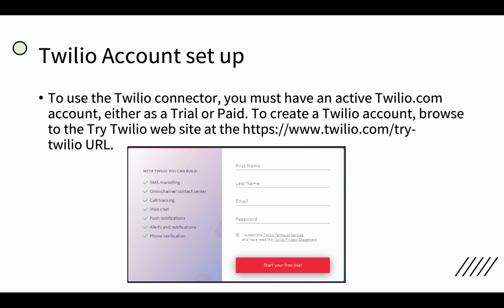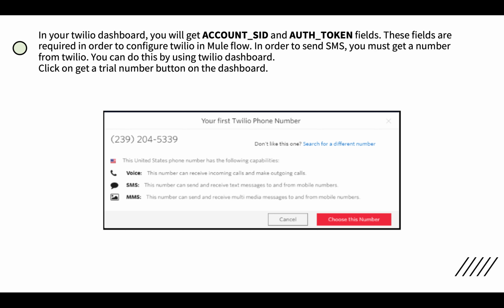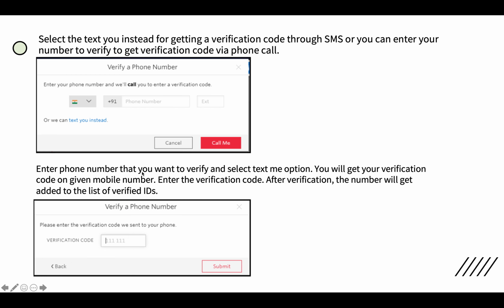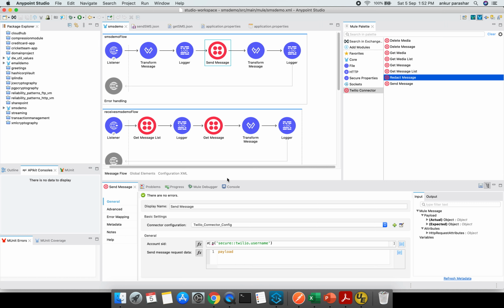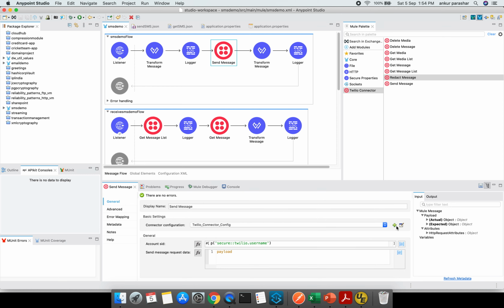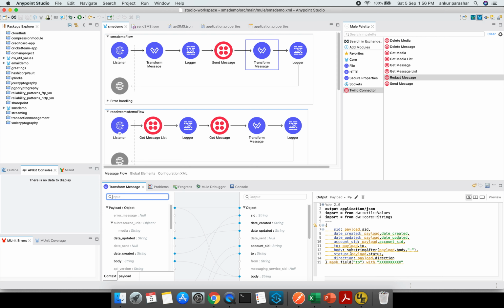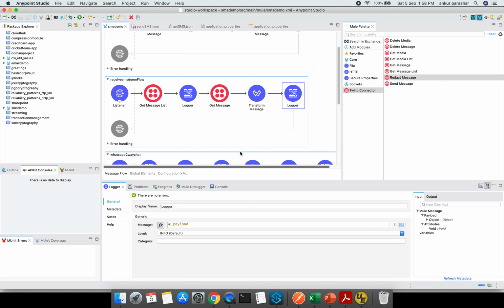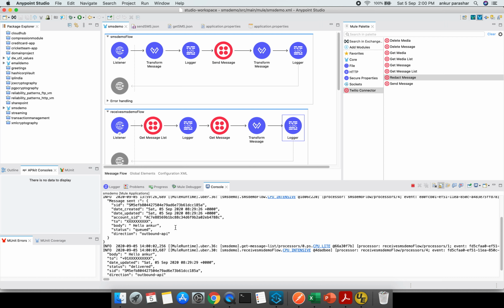Twilio Mule 4 Integration-1 | SMS | Mule 4.3.0 | Anypoint Studio 7.6.0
This video covers the programmatic SMS feature provided by twilio and it's integration with Mule 4.
It covers how to set up the twilio trial account and set up the sandbox.